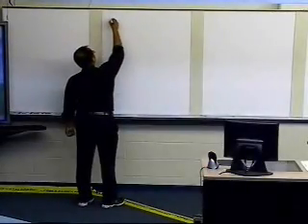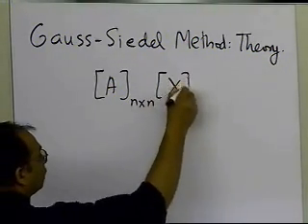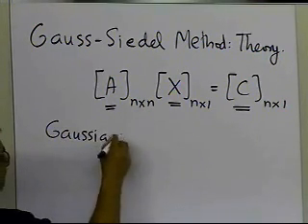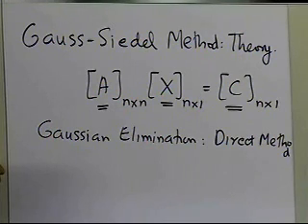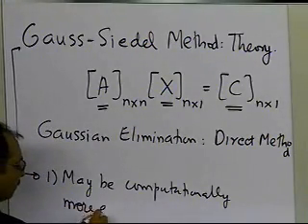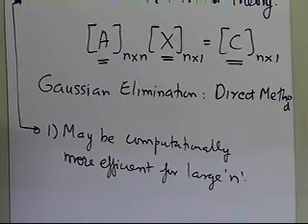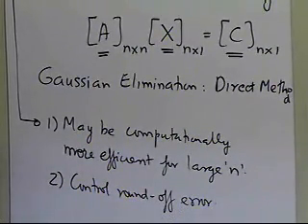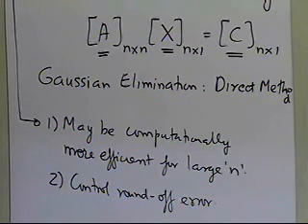Chapter 04.08: Lesson: Gauss-Seidel Method of Solving Simultaneous Linear Equations: Theory: Part 1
Learn how Gauss-Seidel method of solving simultaneous linear equations works. For more videos and resources on this topic, please